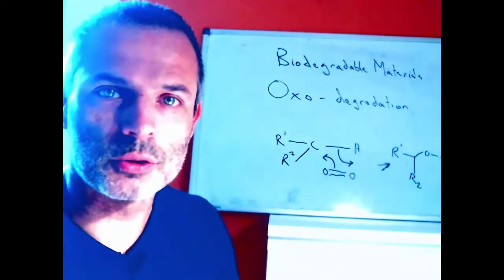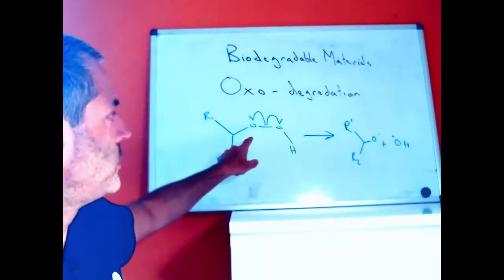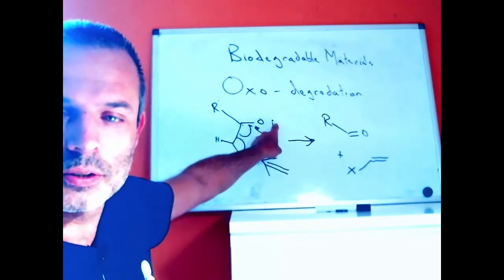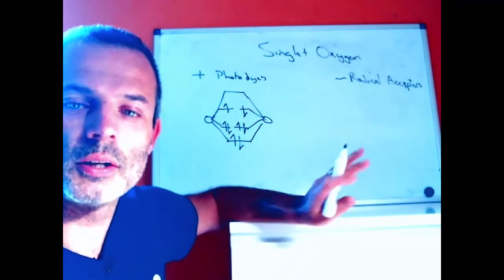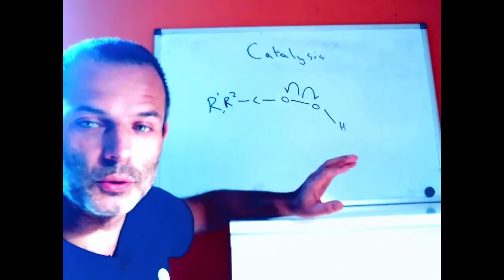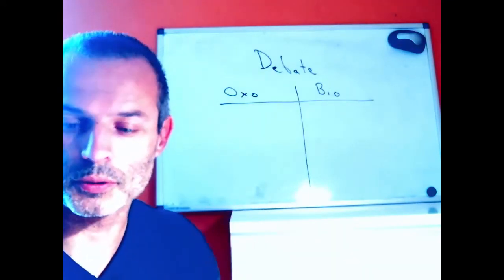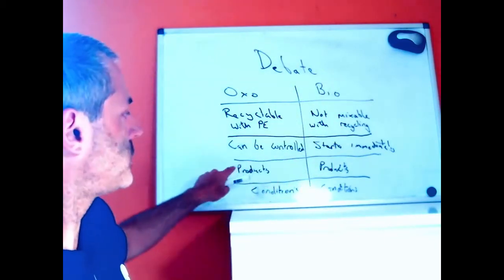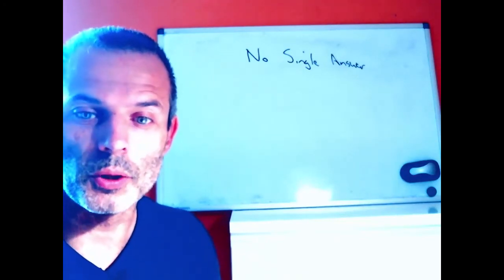Biodegredation Oxo-Degredation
The process of Oxo degredation, sometimes sold as Oxo-Bio degredation.